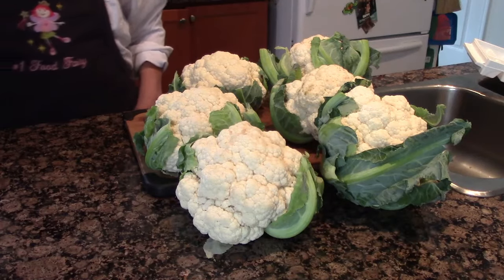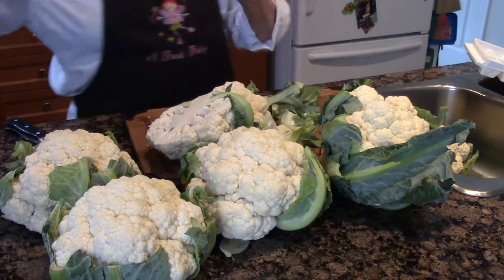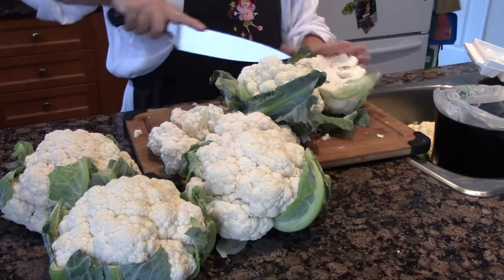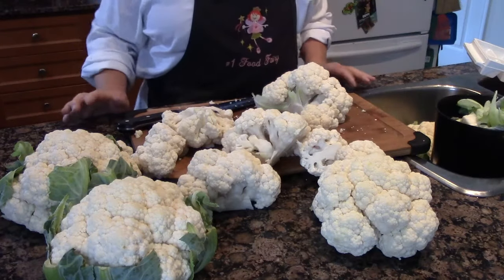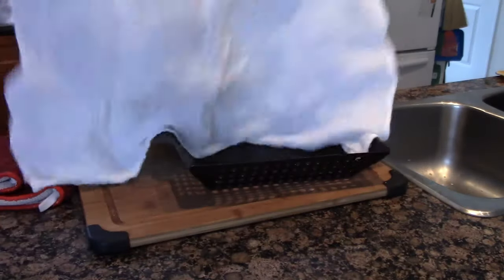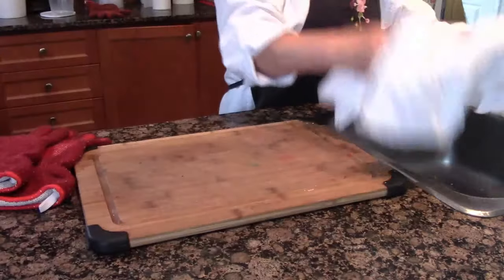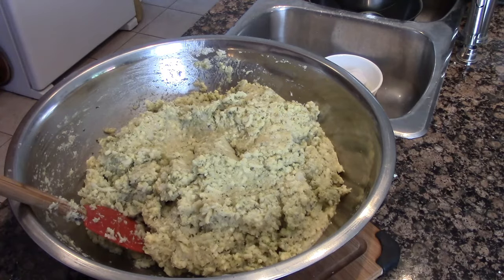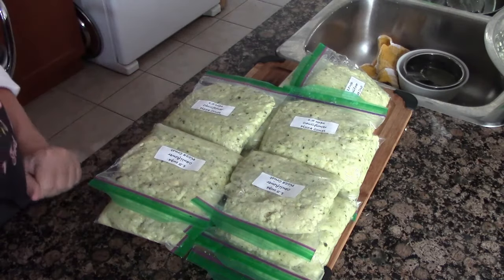Cauliflower Crust Pizza - freeze enough to last a year!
This is both a "how to bake a cauliflower crust pizza" primer PLUS it includes the process I use to make and freeze "crusts" in volume while cauliflower is in season. If you only want to make one pizza, you can skip to the 12 minute mark. Good luck!